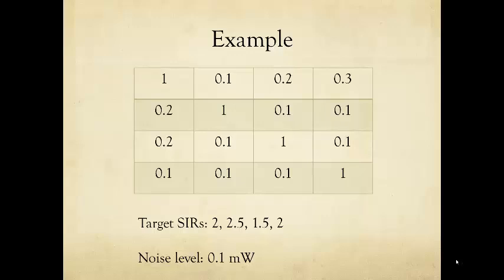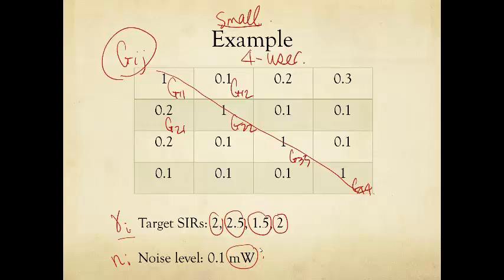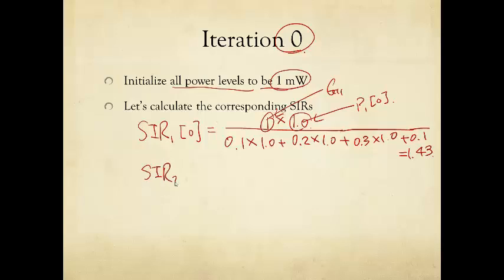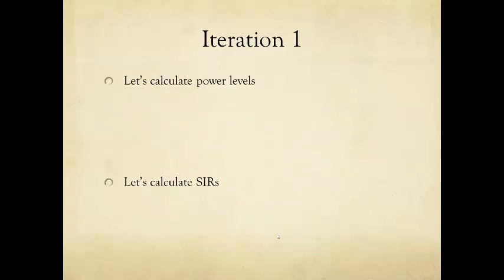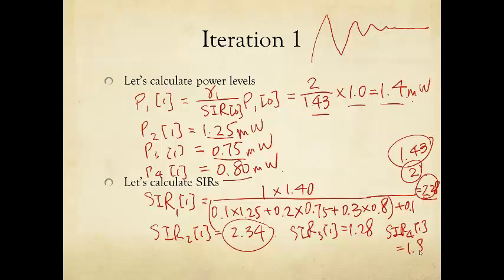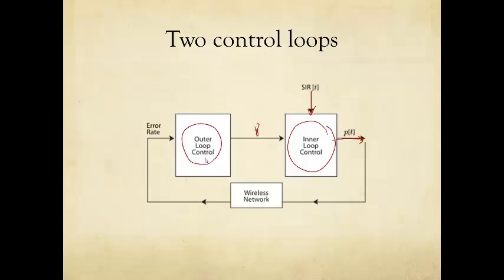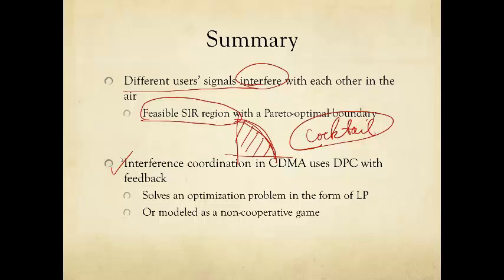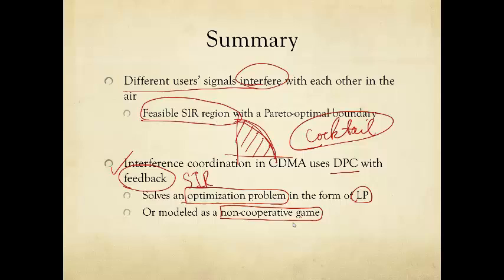Q1: Part F: What makes CDMA work for my smartphone?